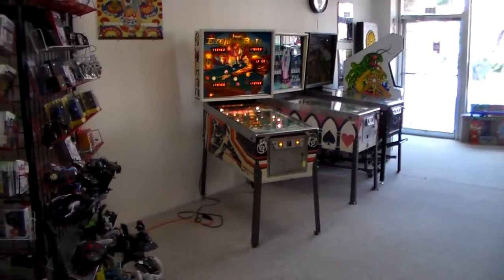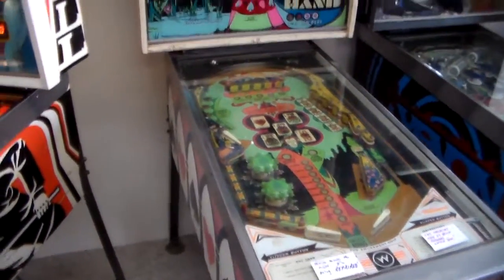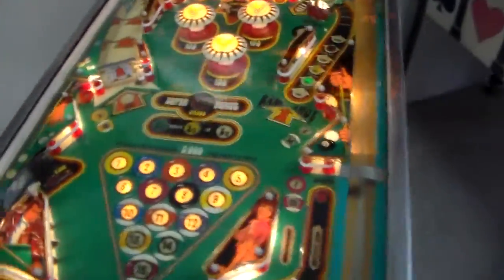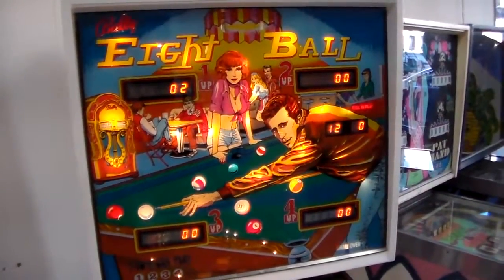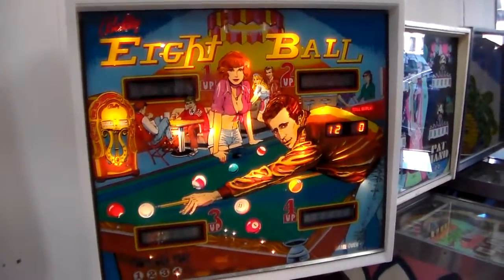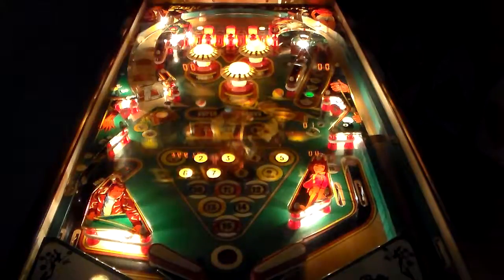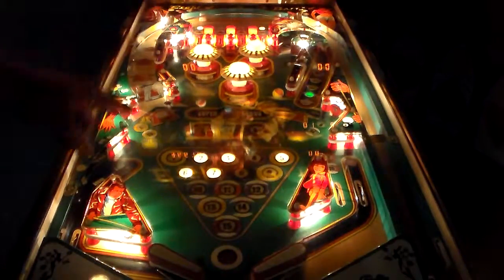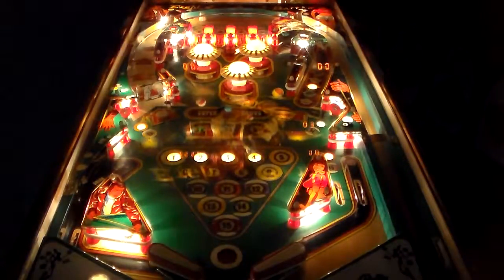Bally's Eight Ball Pinball Machine! The Classic Table From 1977, One Of Their First Solid State